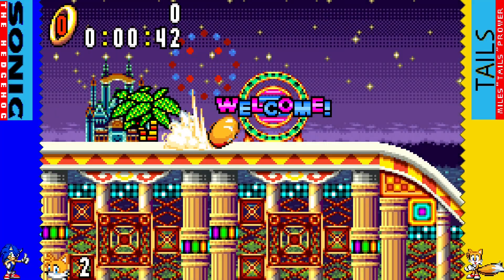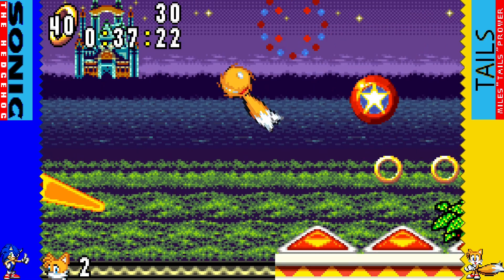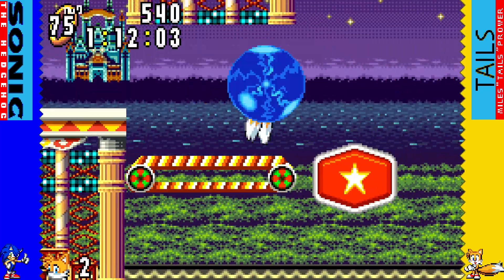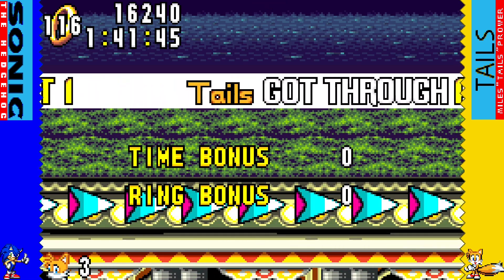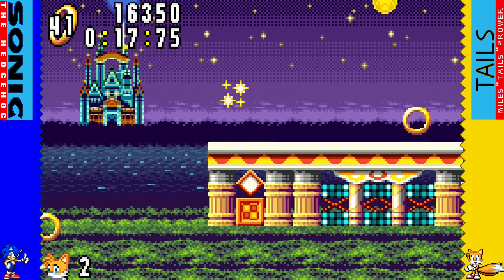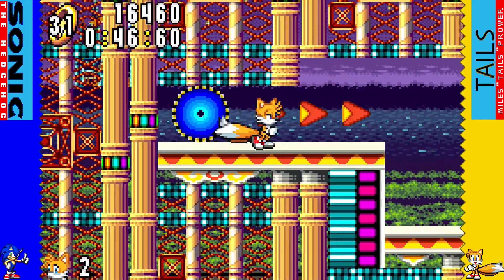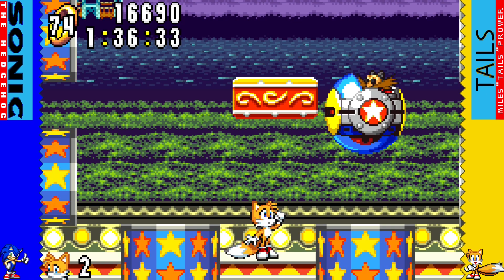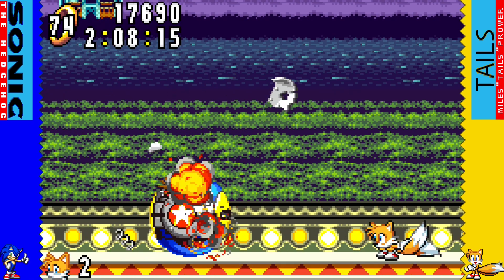Sonic Advance Tails Story “Tails goes on vacation ”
Bible Verse Proverbs 4:26
For the Lord shall be thy confidence, and shall keep thy foot from being taken.